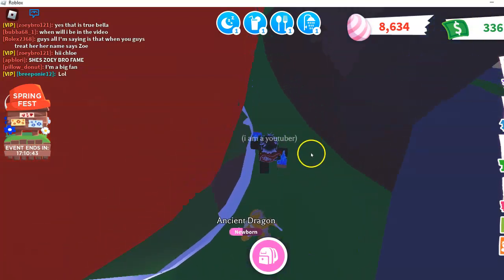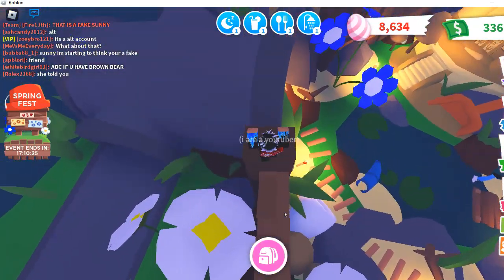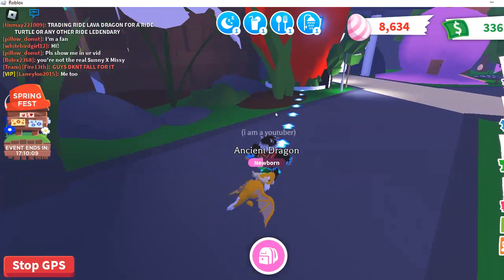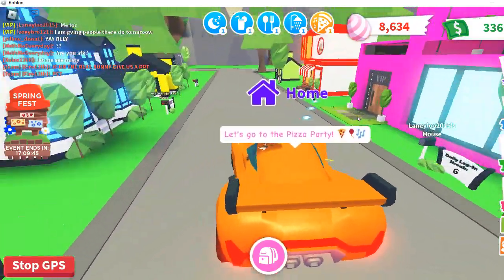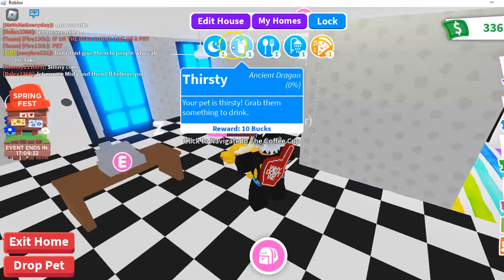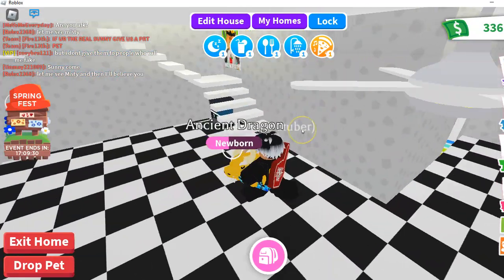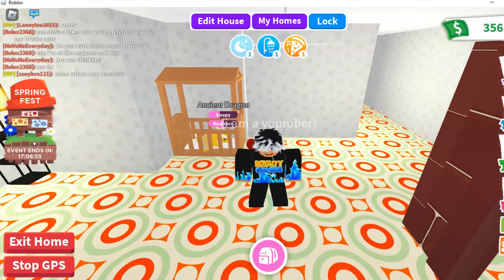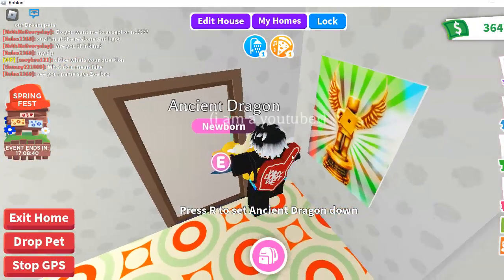how to play adopt me